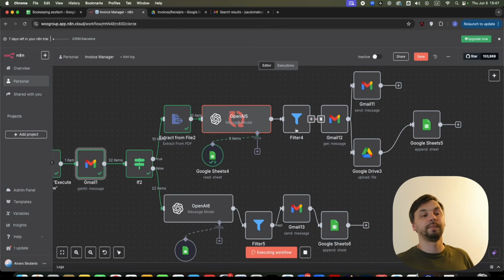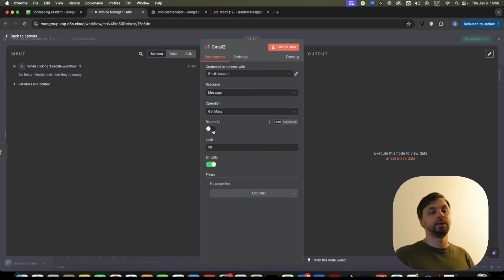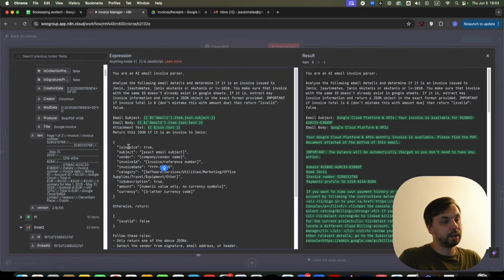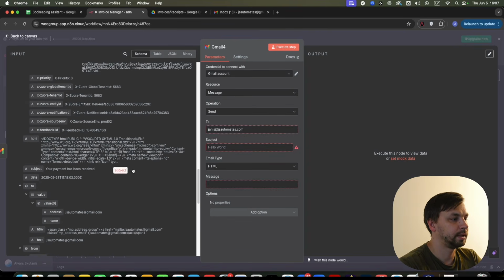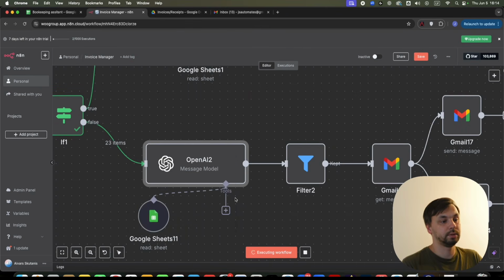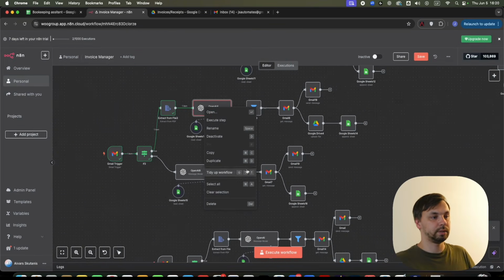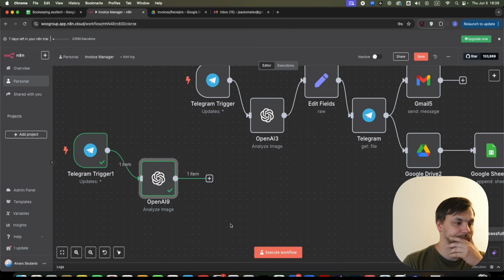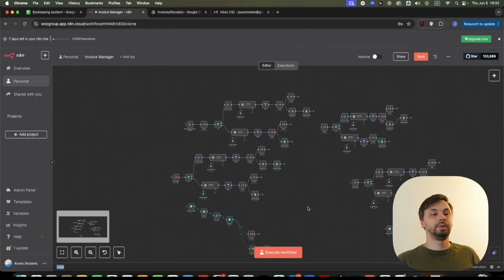Invoice & Receipt n8n Automation That WORKS FOR YOU (Beginner Friendly)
n8n makes invoice and receipt automation easy - perfect for beginners! In this tutorial, you’ll use AI invoice processing and n8n AI agents to monitor Gmail for incoming invoices, extract invoice data into Google Sheets, store PDFs in Google Drive, and forward everything to your accountant. You’ll also set up a Telegram bot to capture receipt photos, extract the data, and log it in the same sheet - all using no-code AI automation.

💡 Need help with Make.com automation? I offer personalized coaching and workflow consulting to help you set up the perfect automation for your needs!

Let’s automate smarter with Make.com! 🚀✨

Chapters:
00:00:00 - n8n Invoice Automation Demo
00:00:40 - How the Workflow Works
00:01:37 - Scan Old Gmail Invoices
00:03:03 - Daily Invoice Automation Setup
00:04:46 - Filter Emails with Attachments
00:07:48 - Extract PDF Text with AI
00:09:01 - Analyze Invoices with OpenAI
00:14:00 - Forward to Accountant & Upload to Drive
00:22:00 - Receipt Automation with Telegram Bot
00:36:07 - Wrap-Up & Goodbye